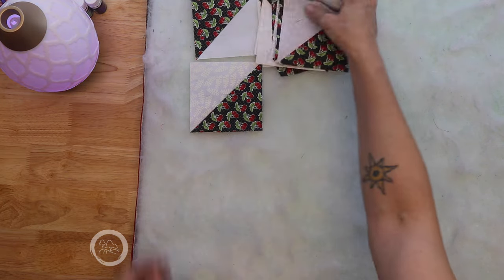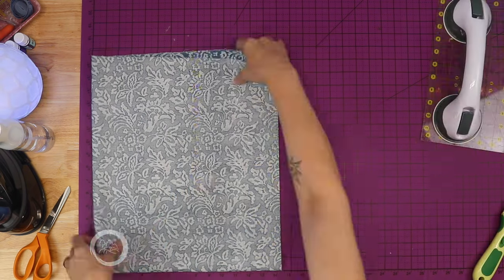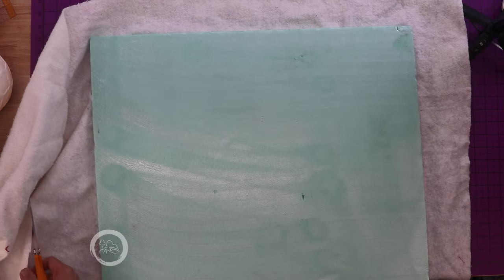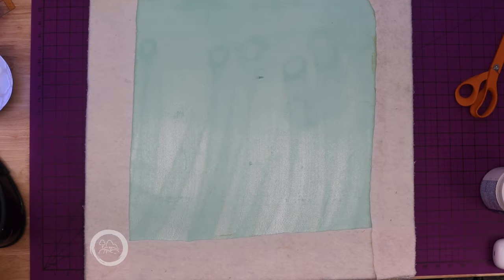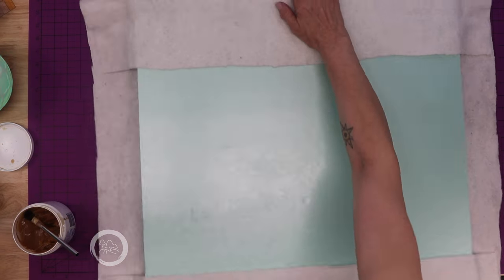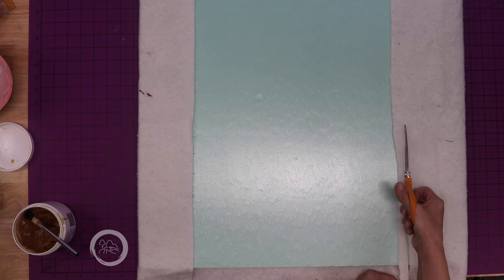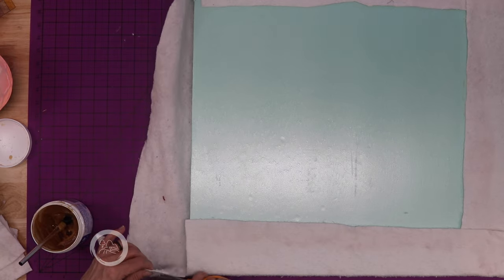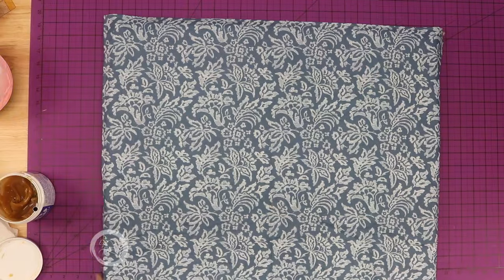Lets Make Design Boards!!!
Recovering an old design board and making two more!

Foam Project Boards